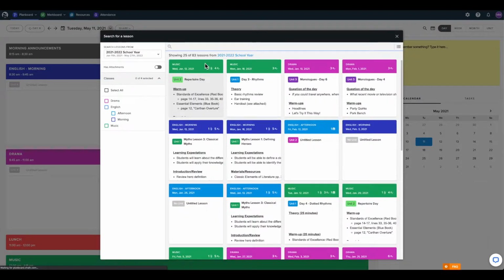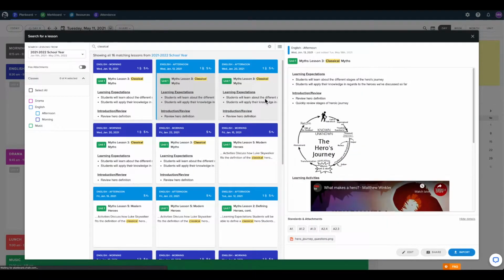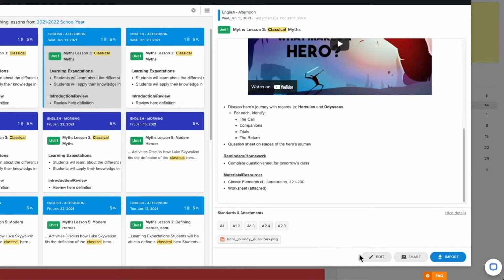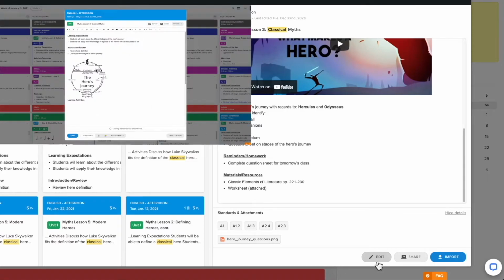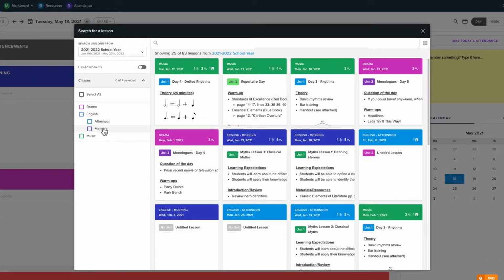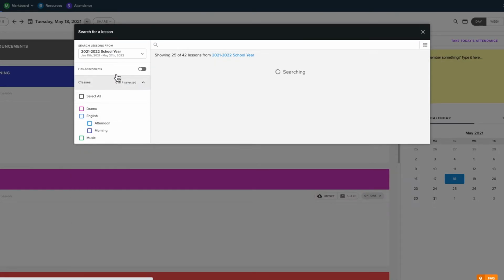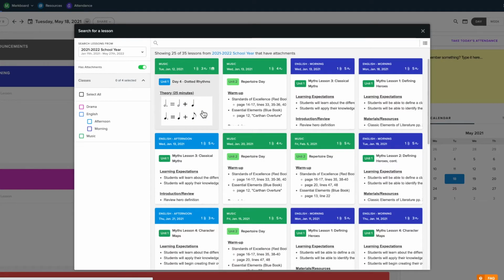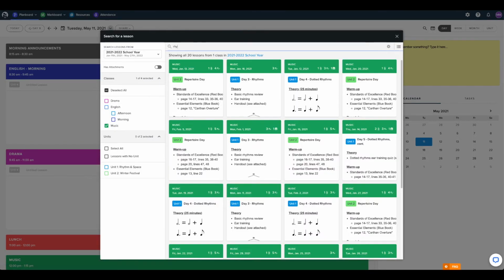How to search through your lessons with Chalk Gold [Support]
In this video, we’ll show you how to use lesson search to find specific lesson material in Planboard with Chalk Gold. You can learn more about what Chalk Gold has to offer by watching the videos in this series or by visiting

ABOUT CHALK
Planboard is a free digital planner and gradebook for individual teachers, created by Chalk. Plan your lessons, attach standards, and manage files all according to your school’s rotation. Our helpful guides, live chat, and email support are also included.